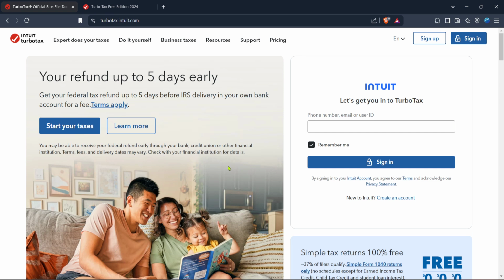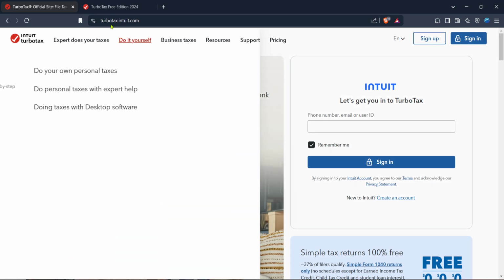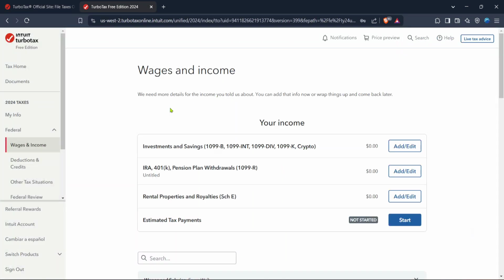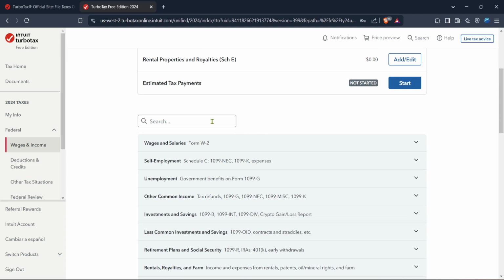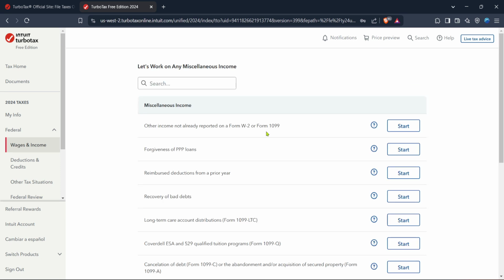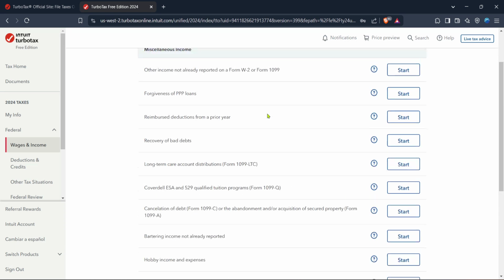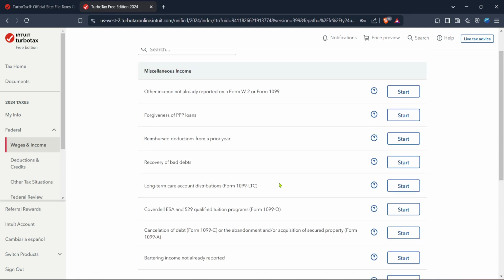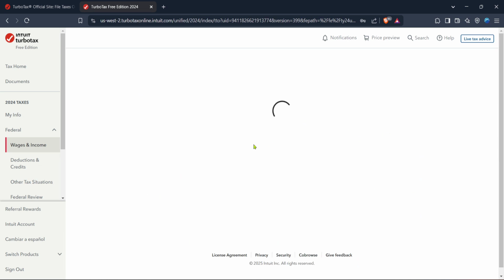How to Enter 1099-q into Turbotax (Full 2025 Guide)